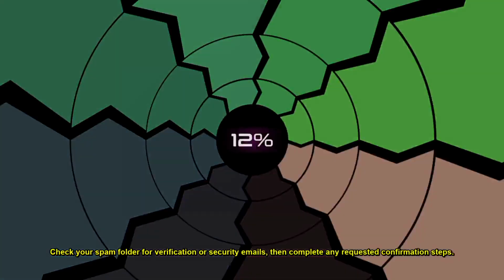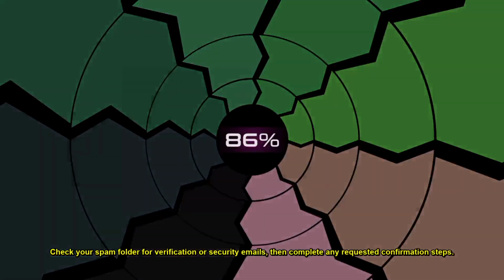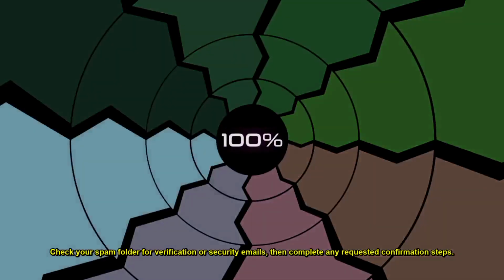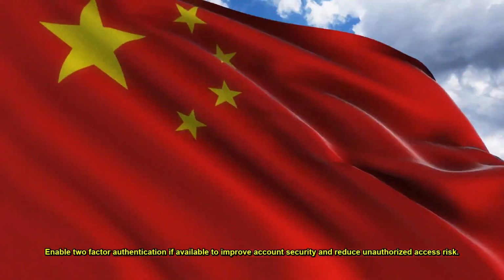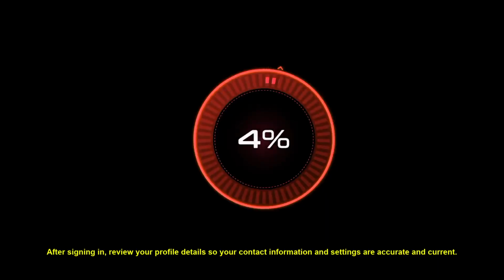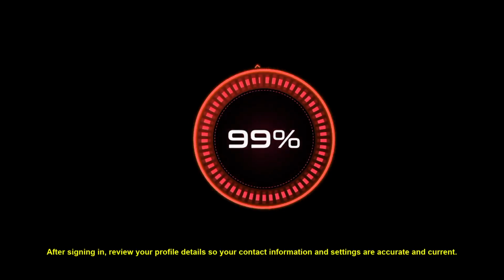How to download DoorDash Driver app for peak earnings planning - Detailed Guide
Unlock your potential as a DoorDash driver with our comprehensive guide on how to download the DoorDash Driver app! In this video, we walk you through each step to ensure you can access the app seamlessly and maximize your earnings potential. Learn tips and tricks for peak earnings planning, scheduling your shifts effectively, and making the most of your delivery experience. Whether you're a new driver or looking to optimize your current strategy, this detailed guide has you covered. Don't miss out on valuable insights that can boost your income!